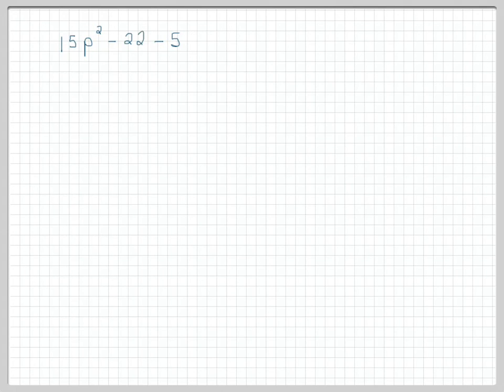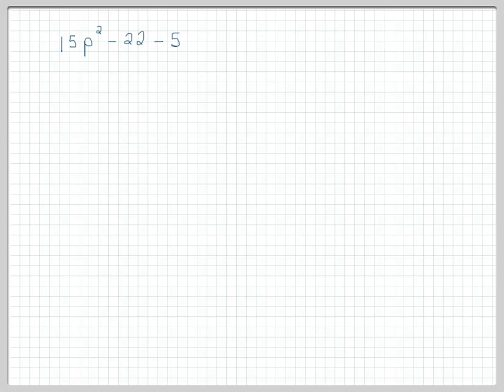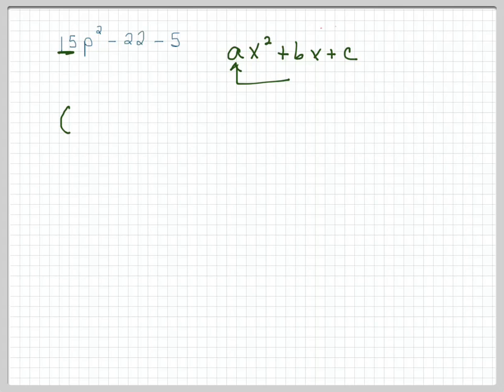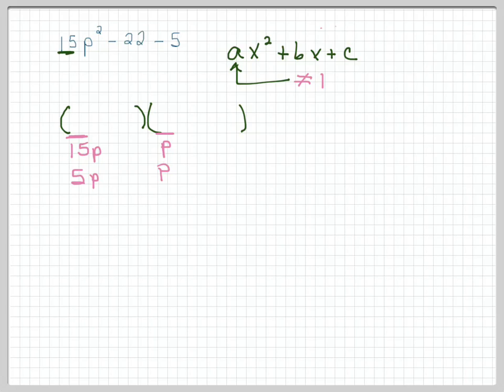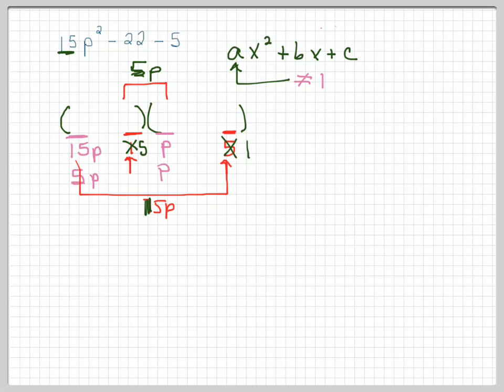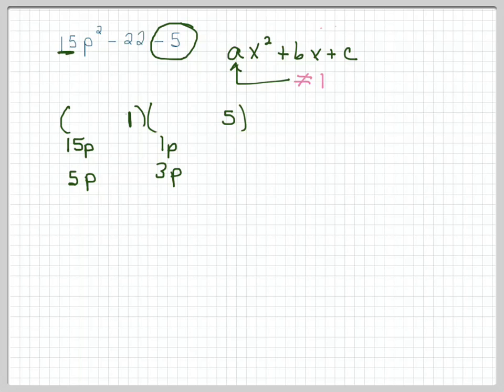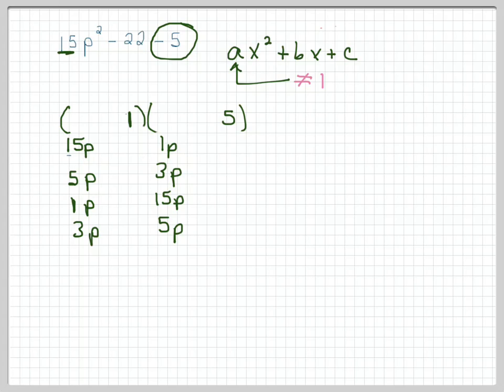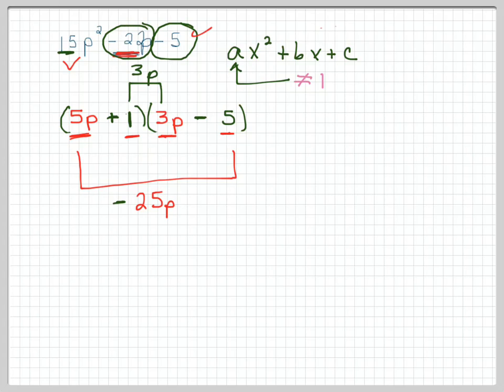7 factoring quad trinomials